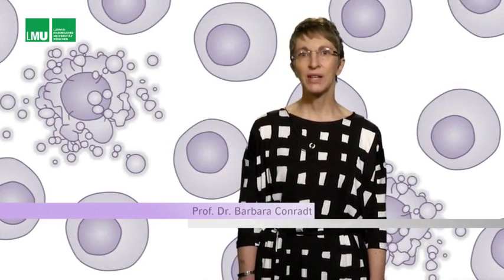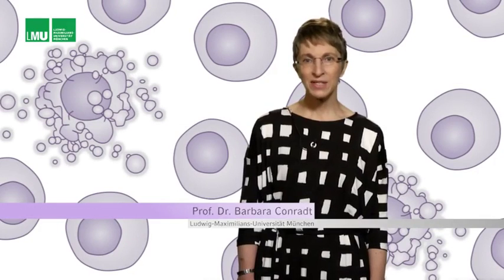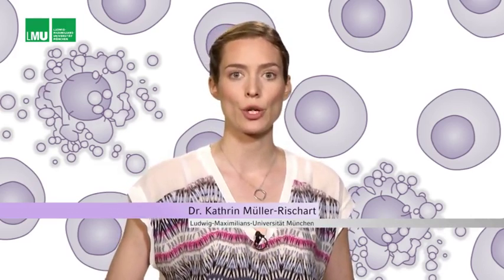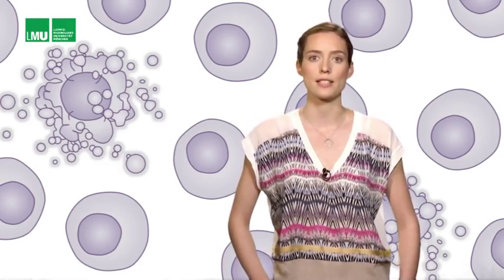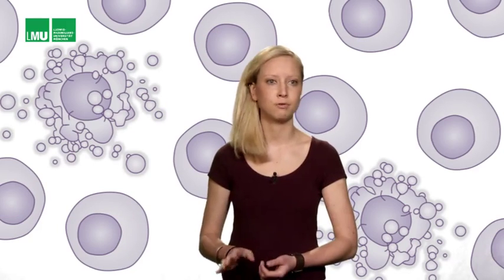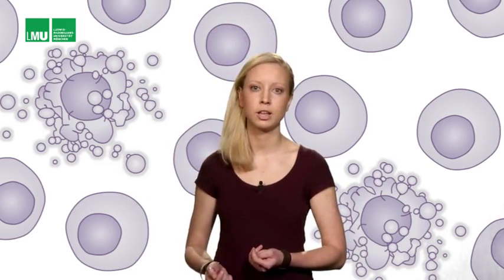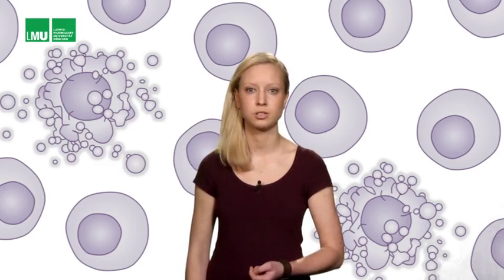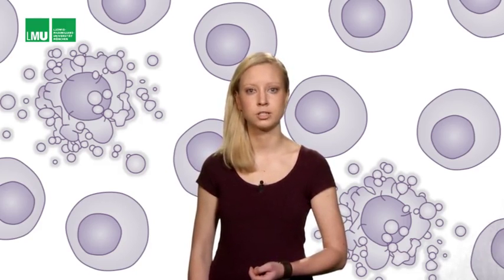1 1 Lecture 1 Introduction to the course 7 35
Coursera Programmed Cell Death (PCD) course by Barbara Conradt, Module 1
The course will cover the following topics:
1.      Introduction to programmed cell death and apoptosis
2.      The BCL-2 family of proteins
3.      Apaf proteins
4.      Caspases
5.      Mechanisms that regulate apoptosis
6.      Non-apoptotic functions of components of the central apoptosis machinery
7.      Diseases caused by deregulated apoptosis